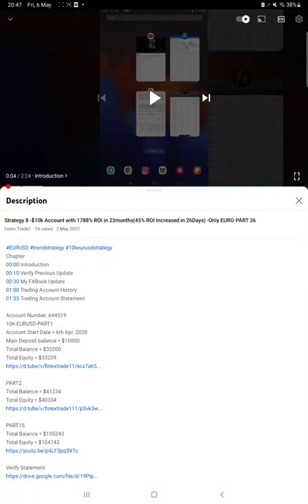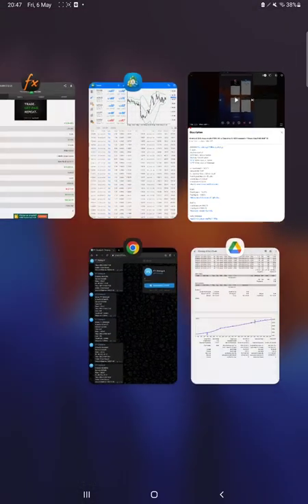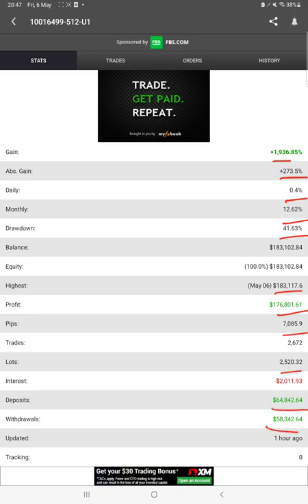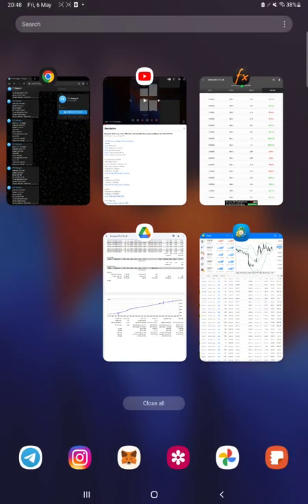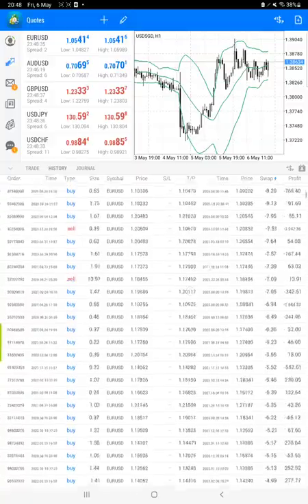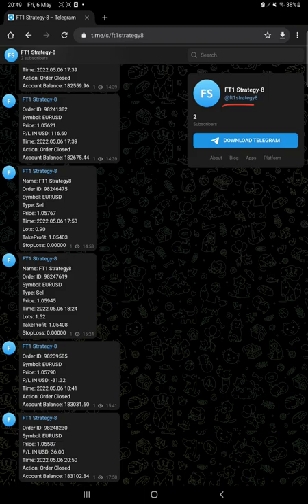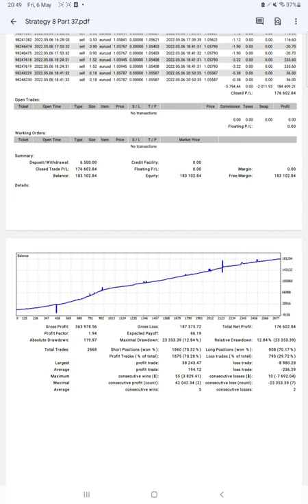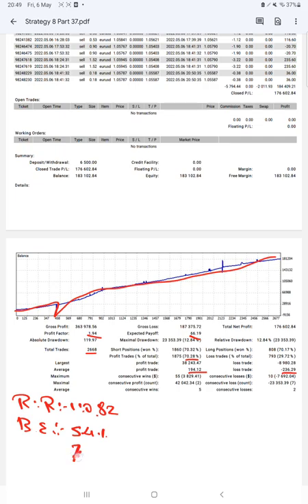Strategy 8 -$10k Account with 1766% ROI in 23months(41% ROI Increased in 3Days) -Only EURO-PART 37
Chapter
00:00 Introduction
00:10 Verify Previous Update
00:35 My FXBook Update
01:15 Trading Account History
01:55 Telegram Update
02:25 Trading Account Statement